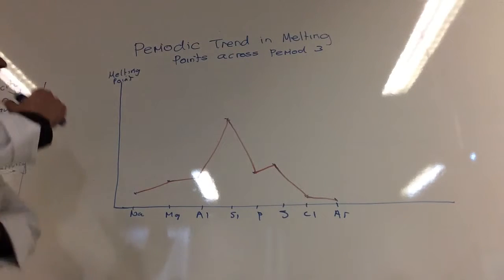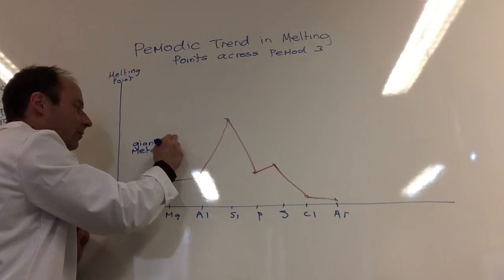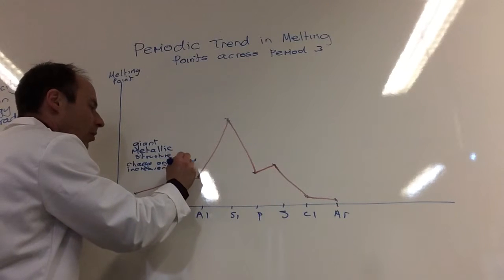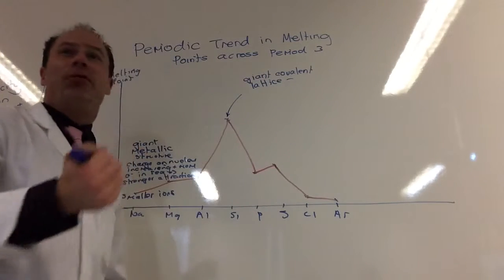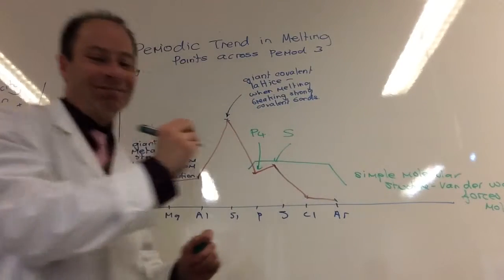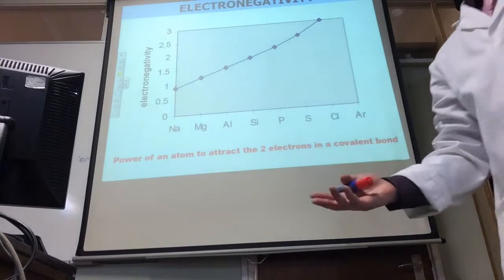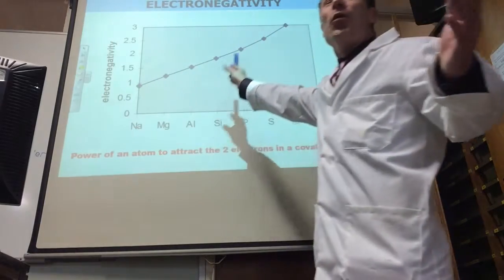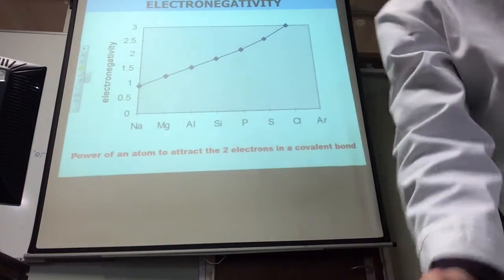Periodicity in Melting Points and Electronegativity for Period 3 from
AQA Chemistry period 3 Melting points and electronegativity.